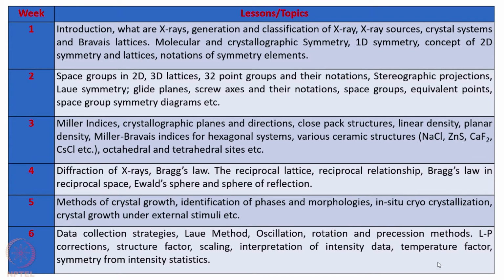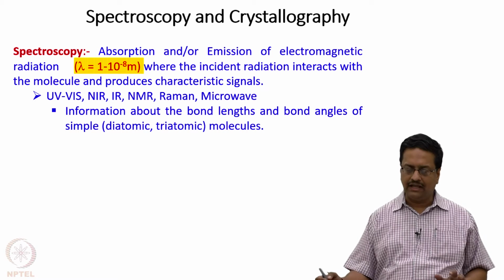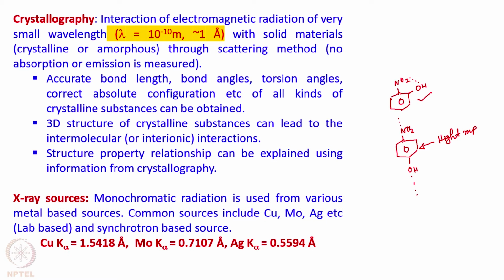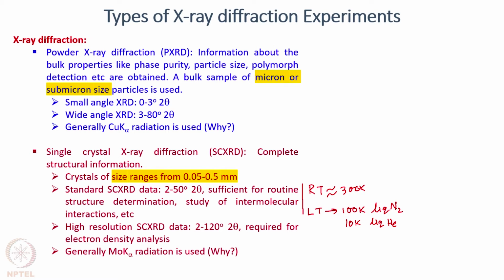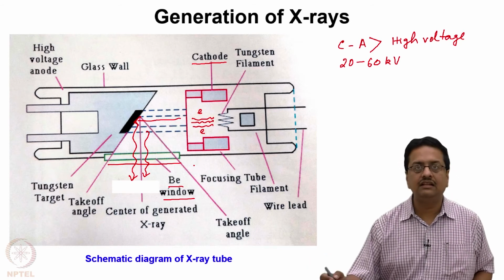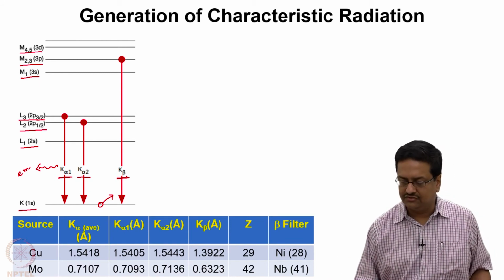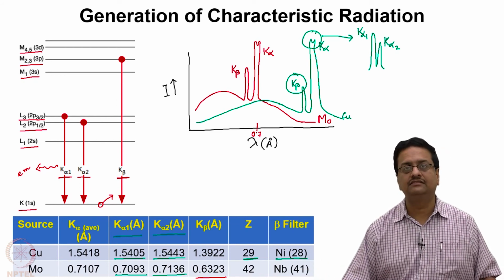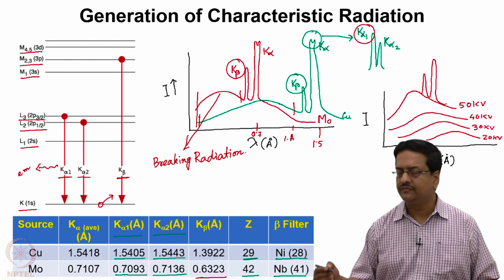1 Introduction to X Ray Crystallography